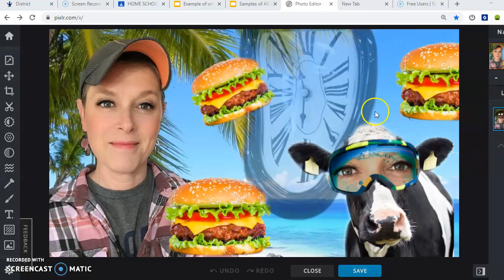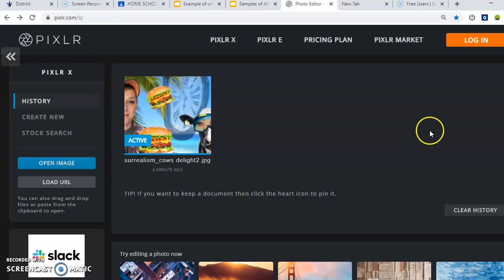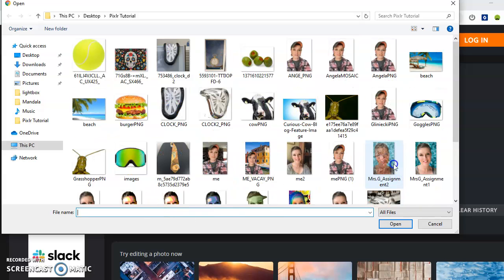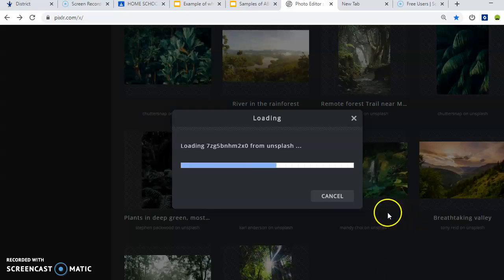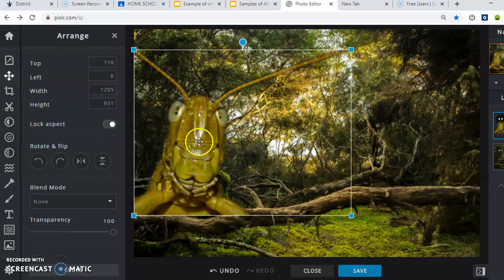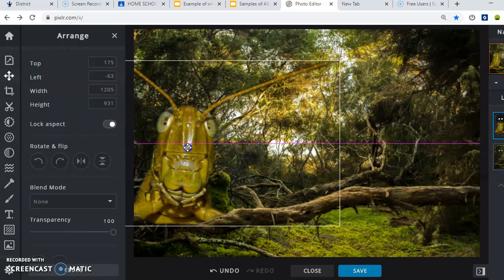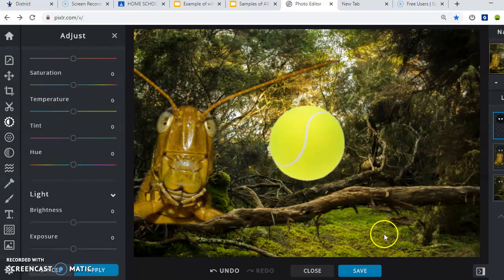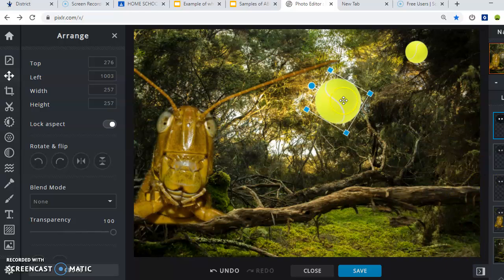Creating Surreal Collage